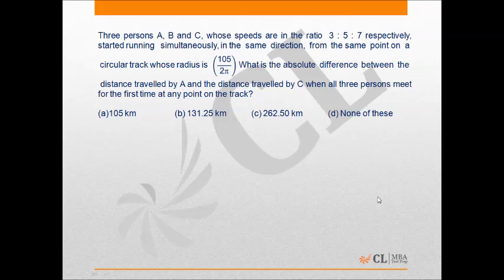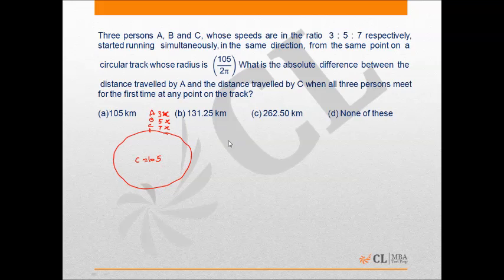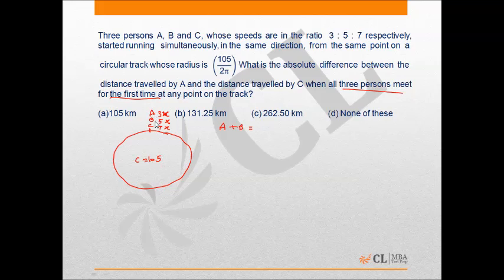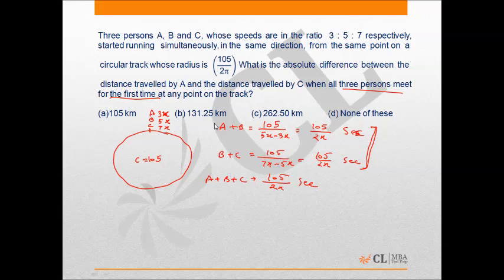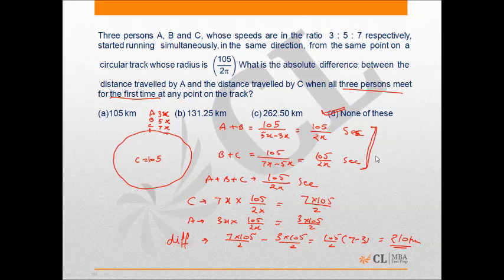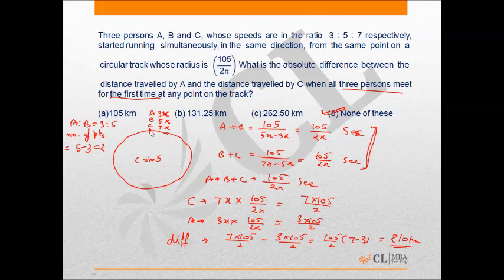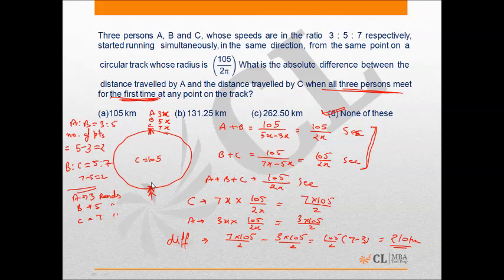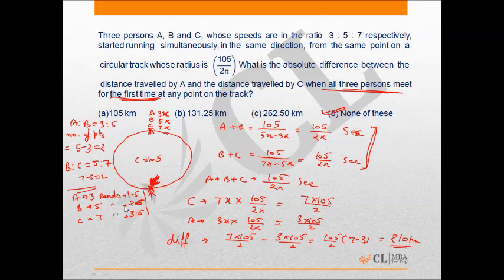Mock CAT 2014 06 Q3